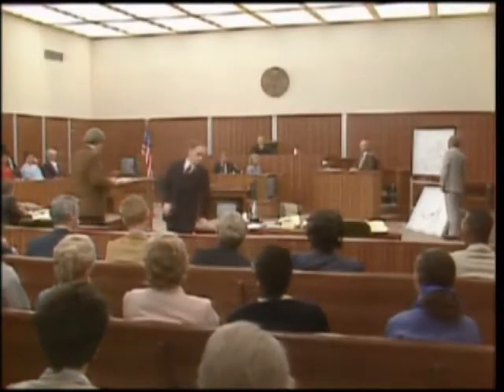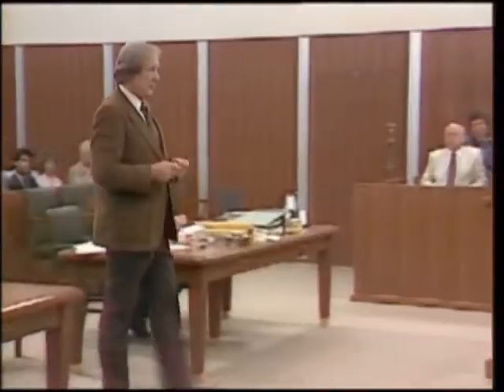ON TRIAL LEE HARVEY OSWALD PART 12WITNESS MONTY LUTZ